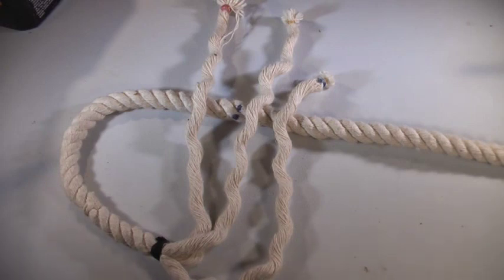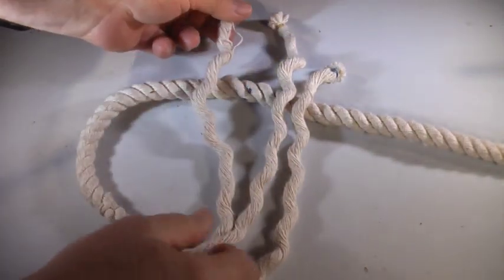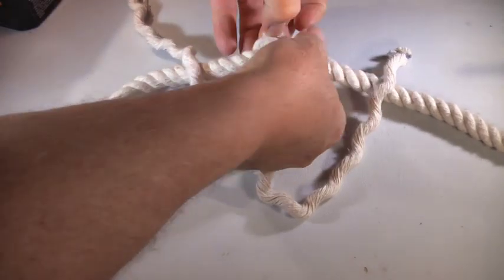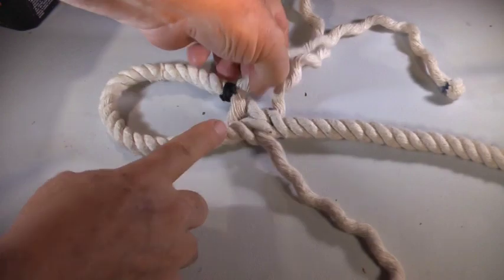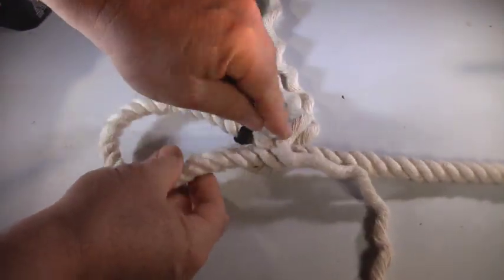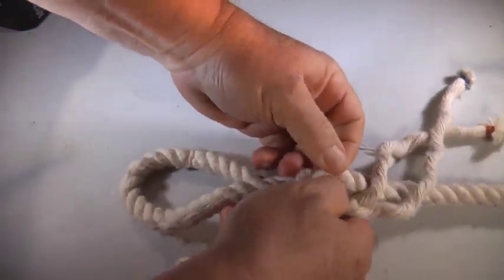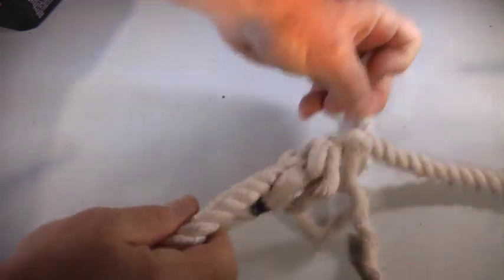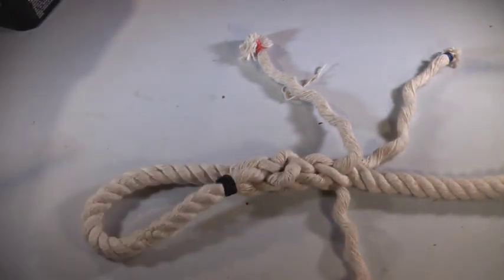Eye Splice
Most eye splice instructions have you tuck in first one side then turn the splice over and repeat.  This type is different.  Unravel as much as you think you will need plus 50%.  Tie off the running end and whip the ends of the individual strands.  Tuck the middle strand under a lay of the rope first.  The strand on the left of that is tucked under the lay behind the first tuck.  Now the splice is turned over and the remaining running end is tucked under so that all three running strands are coming out at the same level on the standing part.  Each strand goes over the lay next to it and under the following.  Three courses is sufficient.  Whip or taper to finsih.